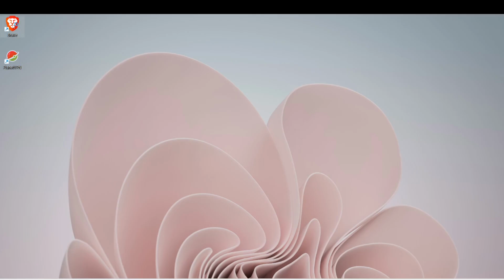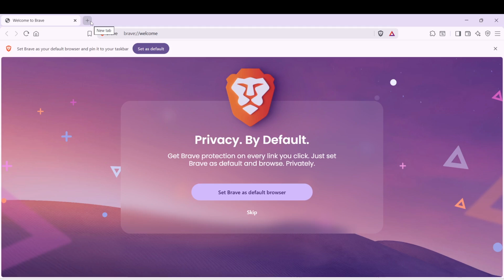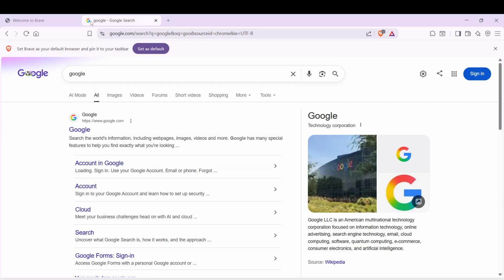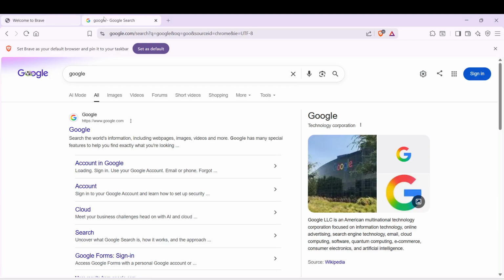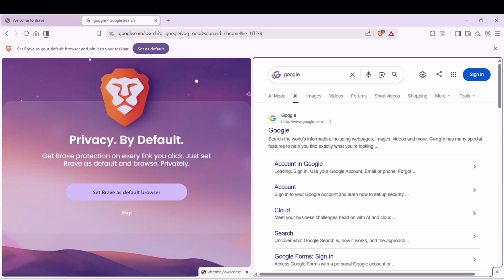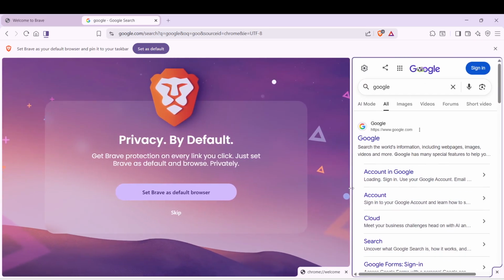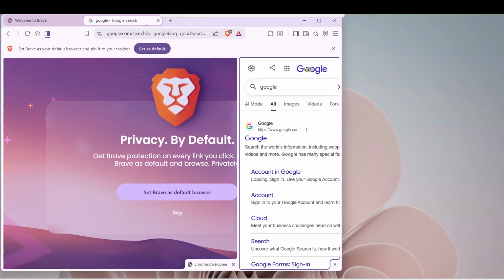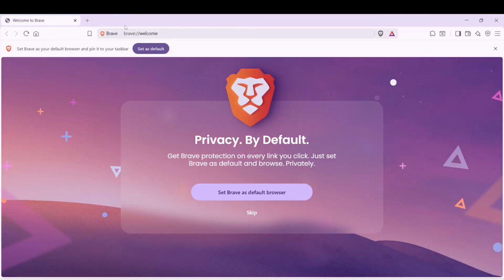How to Do Split Screen in Brave Browser [2026 Full Guide]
How to Do Split Screen in Brave Browser

Unlock the power of multitasking by learning how to do a split screen in Brave Browser! In this step-by-step tutorial, we’ll guide you through the simple yet effective process of viewing two web pages side by side, enhancing your productivity like never before. Whether you’re comparing documents, following tutorials, or keeping an eye on multiple sources, this feature will streamline your workflow. From launching Brave to selecting your desired tabs and opening them in split view, we’ve got you covered! Plus, discover how to customize your view by adjusting the window sizes for optimal efficiency. This handy skill not only makes your browsing experience more efficient but also ensures that you can manage tasks effortlessly. Watch now and elevate your online productivity with split screen functionality in Brave Browser!

Brave Browser, split screen, multitasking, productivity, web pages, browser tutorial, how to, tech tips, computer skills, internet browsing, side by side, comparison, digital workspace, tab management, software tutorial